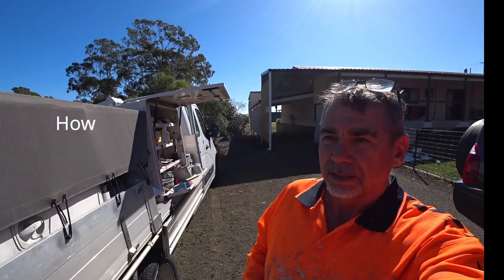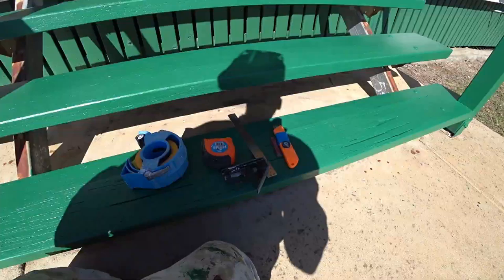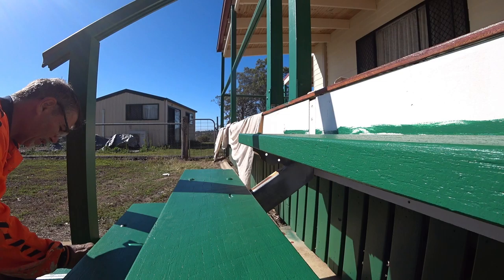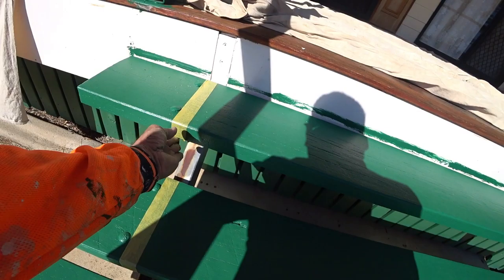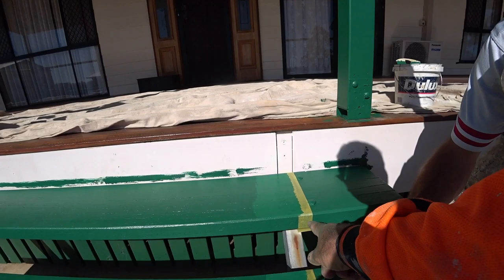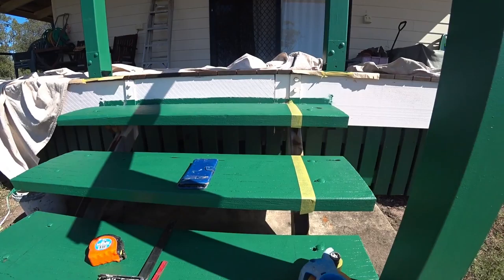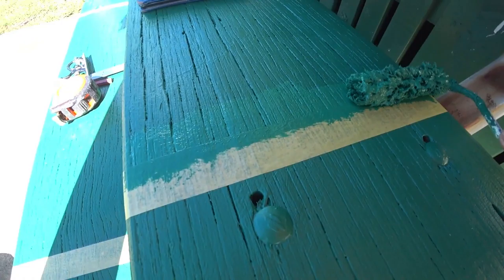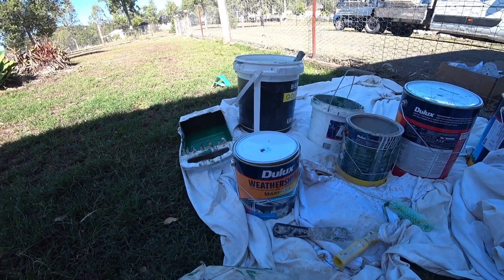two colours, no slip steps / how I do it secrets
Creating two-tone and non-slip steps easily
Turn your uninviting and slippery steps into a work of art.

In a lot of houses, the steps are one colour, boring and uninviting.
Converting the boring steps into a creatively painted set of steps will change the entire atmosphere around the entrance of the house.

A small cosmetic change outside the house makes so much difference. There's no reason why you can't do it yourself just by following the steps taken in this video. As long as you make it enjoyable and creative, in the end, the time you spend on it doesn’t really matter. One of the house’s elements which you can make into a likeable entrance to the house.
Here, you will find the way that will change your stairway into an interesting ornament.

What colours you do is only up to your imagination, this can work with almost any colour scheme.

To make the idea even more interesting, you can add unique patterns, or add words such as welcome on the steps.
Motivate yourself and give it a go, every time you climb the steps, you will see what you have achieved.